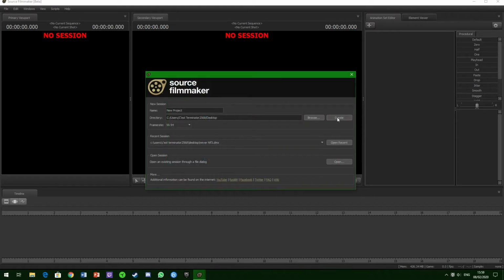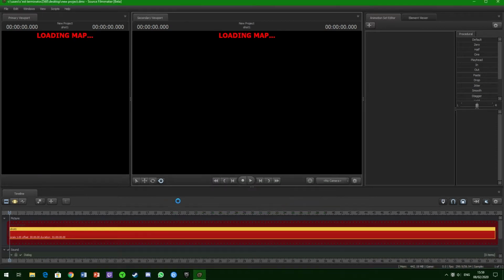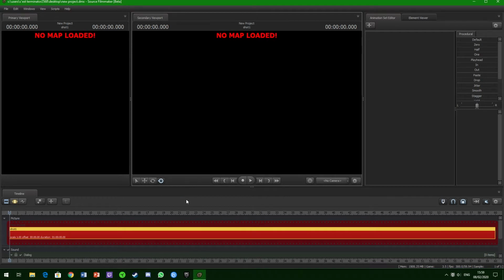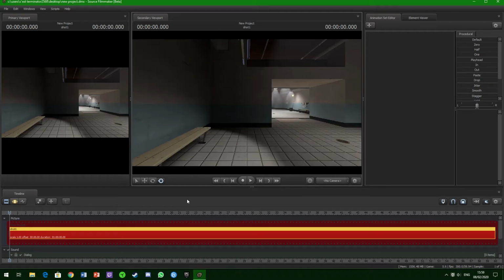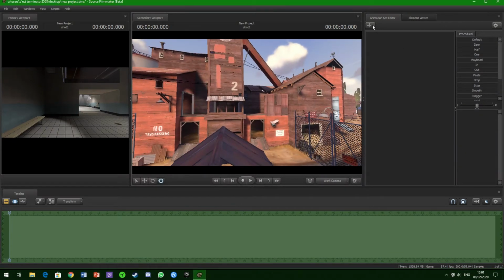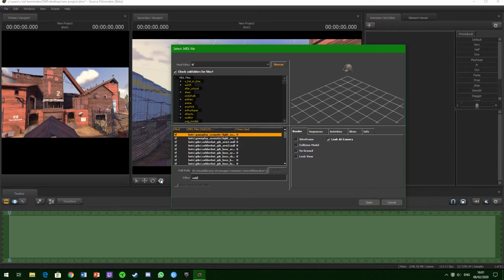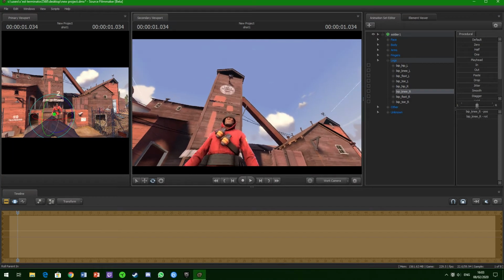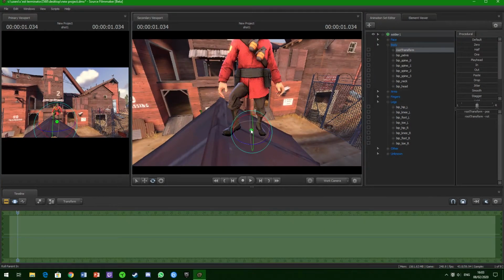[SFM] Some trashy tutorial for beginners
This is an unposted video which presents the starting point when one wants to enter the SFM community of creators. -Termi25/Saku
*Warning*
This is video does not have the clearest of English!